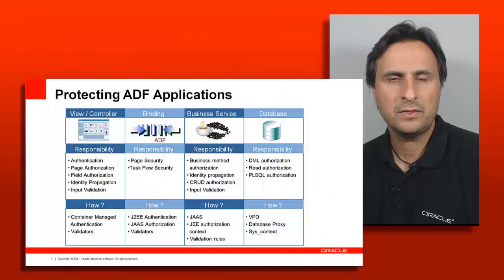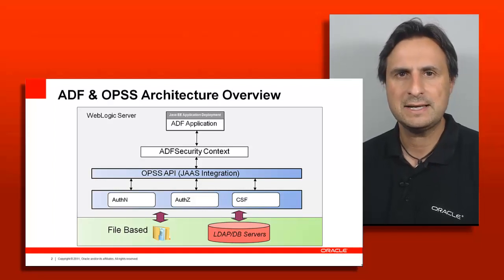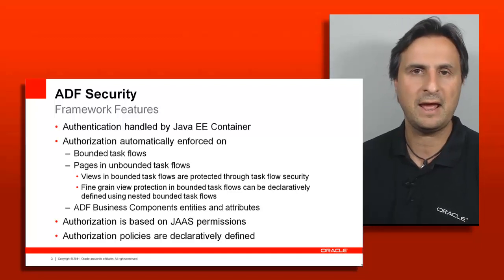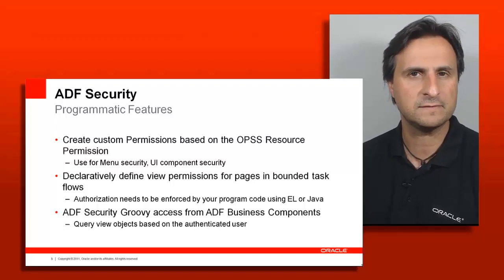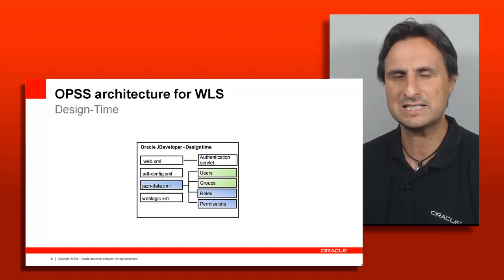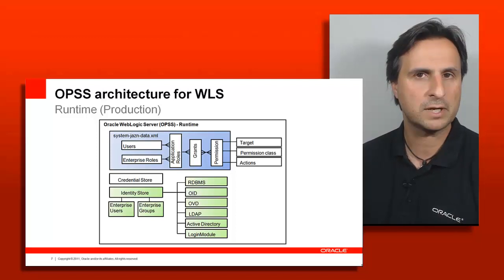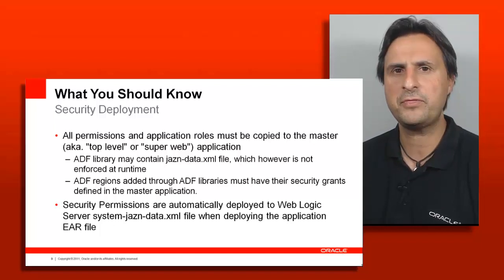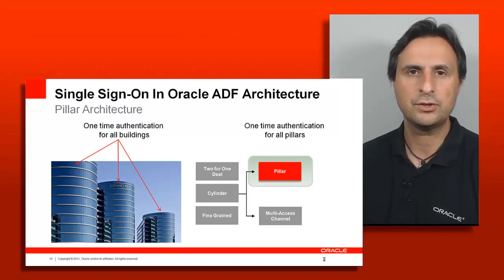42. Design - Designing for Security - ADF Security and SSO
This episode: In this week's ADF Architecture TV episode Frank Nimphius explains ADF Security as a framework tool and Oracle solutions for SSO with ADF. Still looking at how to address OWASP Top 10 security vulnerabilities, Frank will also help you to identify hookpoints in ADF Security you can use to protect Java EE applications built with ADF.